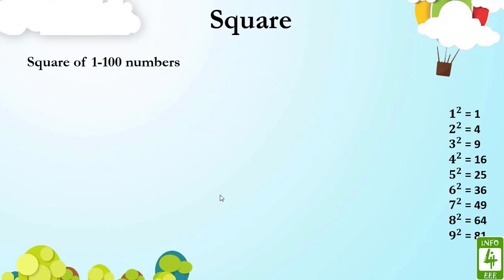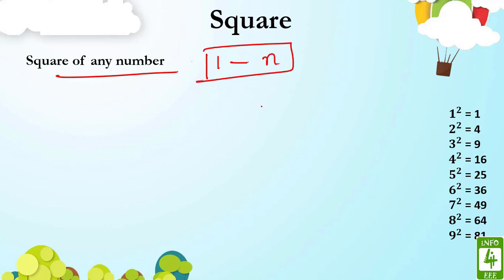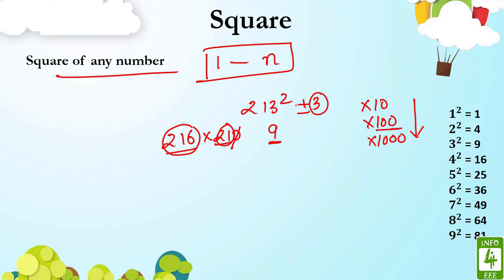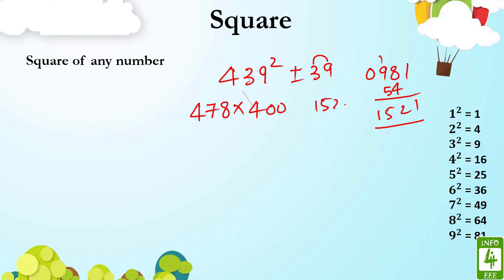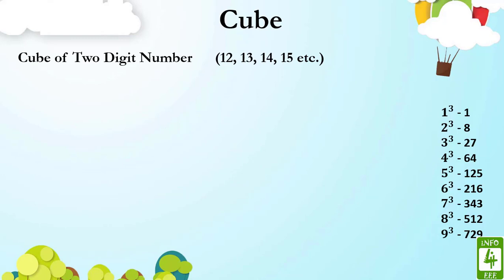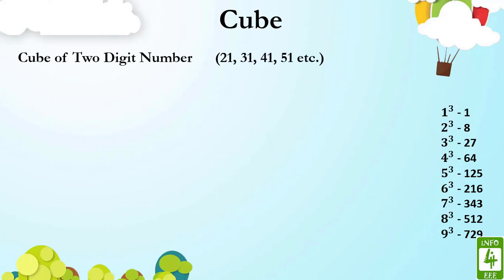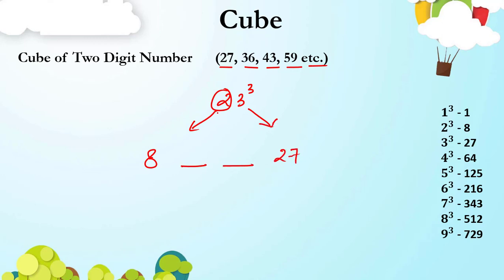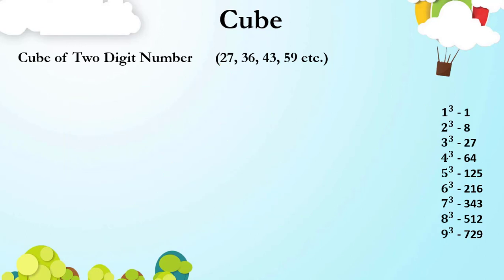How to Find Square and Cube of Any Number Quickly | Simplification #2 | For Competitive Exams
This video teaches the fastest methods to find squares and cubes of any number. These shortcuts improve calculation speed and are highly beneficial for solving simplification questions in competitive exams. Learn how to find squares and cubes quickly and efficiently!

In This Quantitative Aptitude Complete Course:
This course covers the entire aptitude syllabus, focusing on concepts, tricks, and various types of aptitude questions for each topic.

Timestamps for Quick Fast Forward:
0:00 Intro
0:18 Simplification Topic Introduction
0:35 Square Trick for Two-Digit Numbers
2:00 Square Trick for Any Number
5:30 Cube Trick for Two-Digit Numbers
10:58 Summary of Cube Tricks
11:23 Outro

✨ Playlist Information
This video is part of our Quantitative Aptitude Complete Course to help you ace aptitude exams effortlessly. Check out the full playlist for more lessons:
👉 Quantitative Aptitude Complete Course

Sachin Gogna (SachinGogna), an experienced teacher with an M.Tech degree from NIT KKR, has over 10+ years of expertise in coaching students for competitive exams. He has taught more than 7,000+ students in classrooms and over 2,00,000+ students online.

💡 About INFO4EEE
INFO4EEE (Info4eee) has been empowering Electrical and Electronics Engineering students since 2012.

📢 Motivational Message
Your exam is just a step away, and success is within reach! 💪 Stay focused, keep practicing, and trust in your hard work. With dedication, every challenge becomes an opportunity. You've got this! 🌟